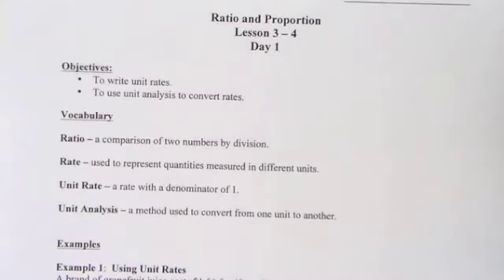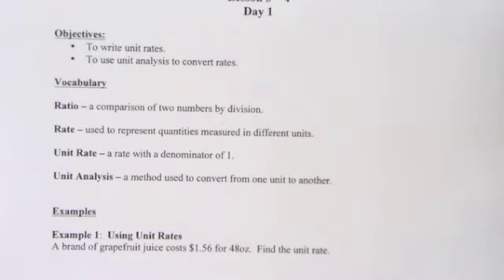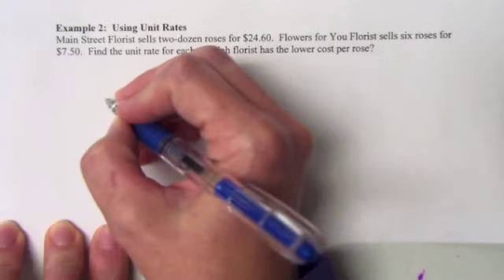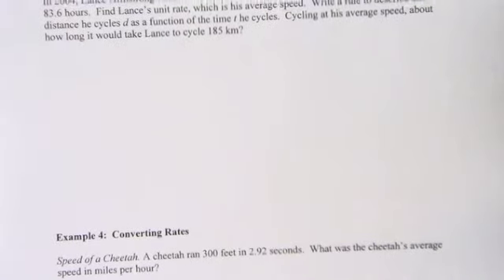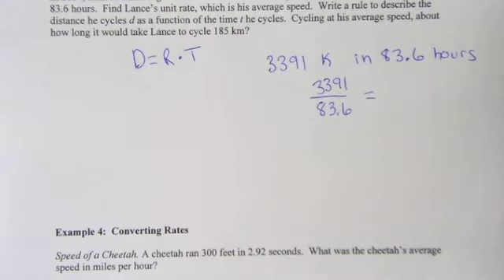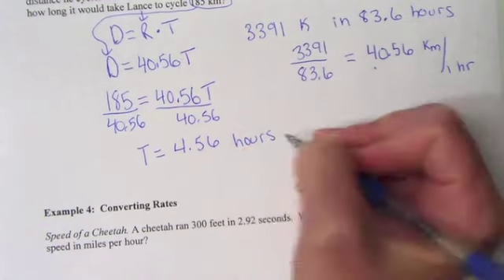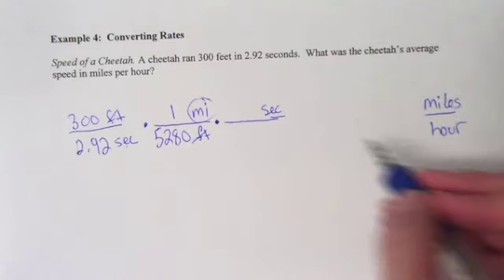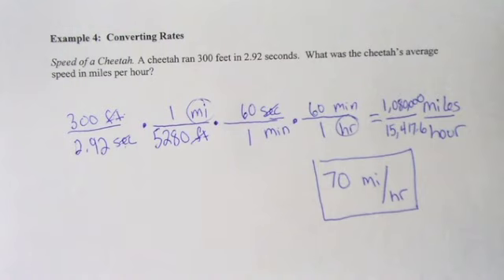Rates and Ratios